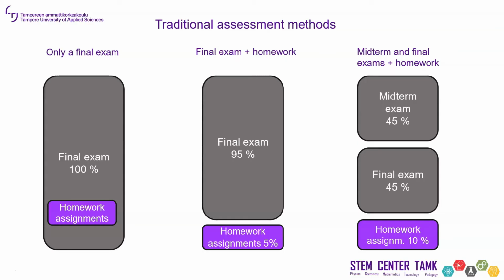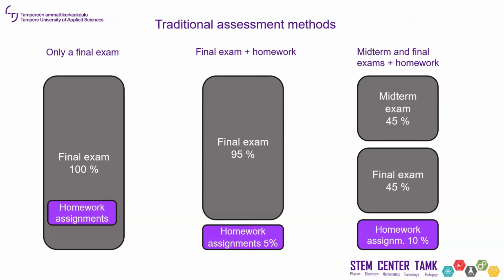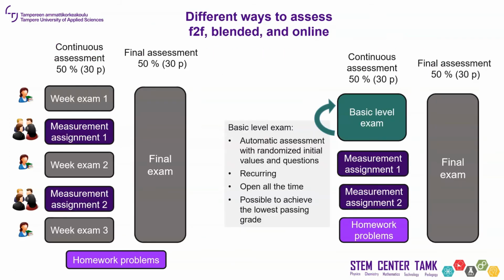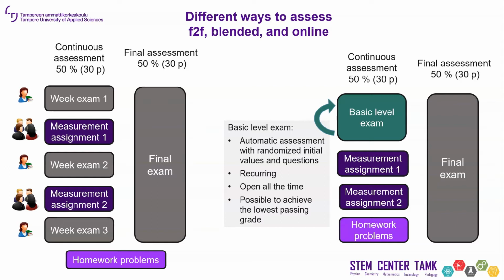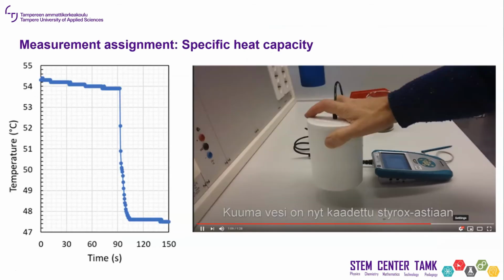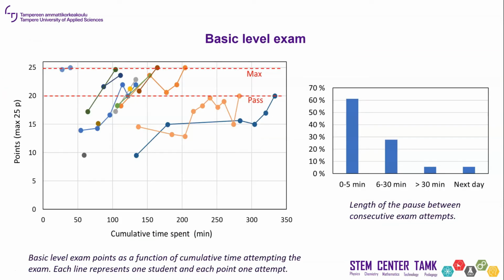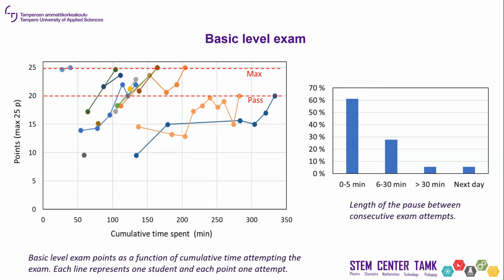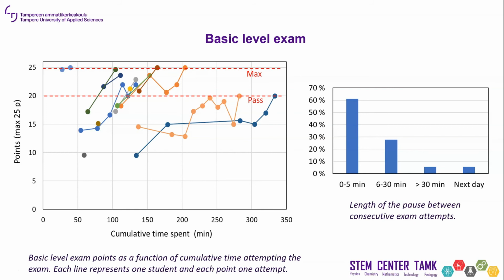SEFI2021 assessment methods